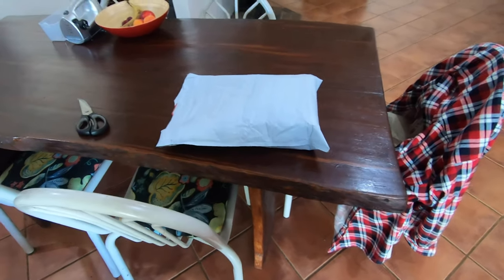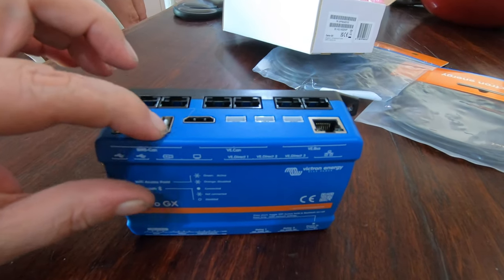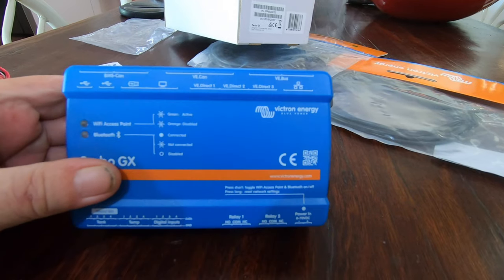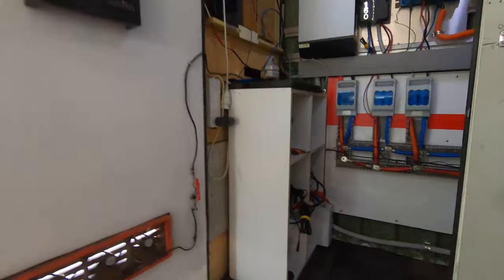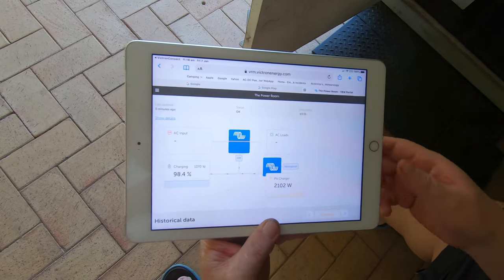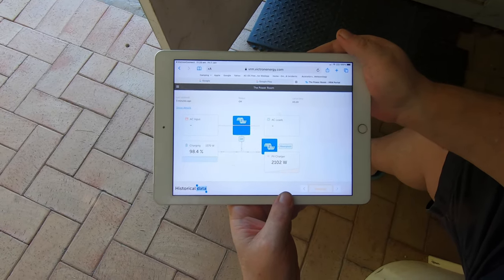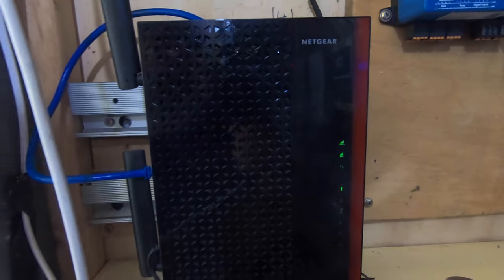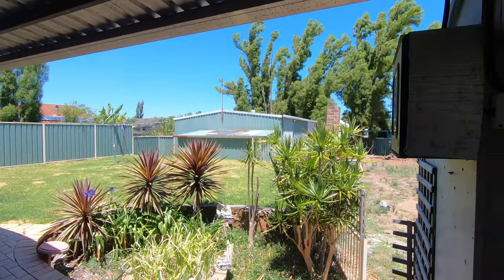Victron online battery monitoring system is working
Channel Member?

1) A house roof looks unfinished until it has solar panels on it.
2) A man is not looking after his family until he is producing his own power.
3) Solar systems can be kind of pricey at first. Having power when no one else does, PRICELESS

PowerDirector 365

Sun Spots - Silent Partner [ROCK  ANGRY] free music & no copyright